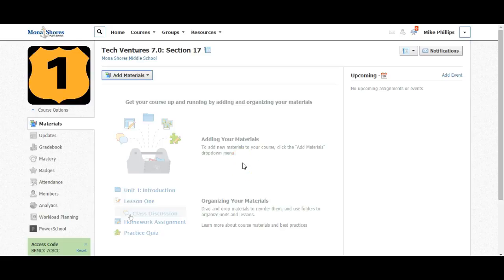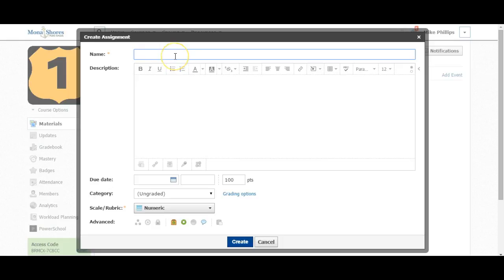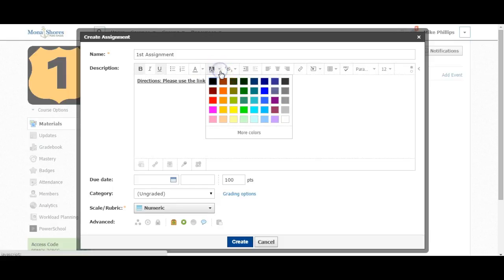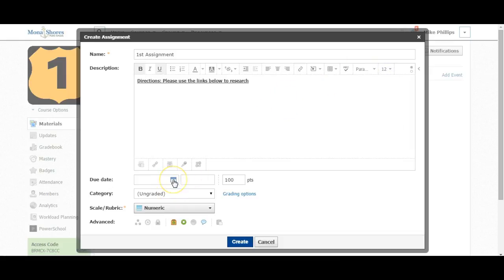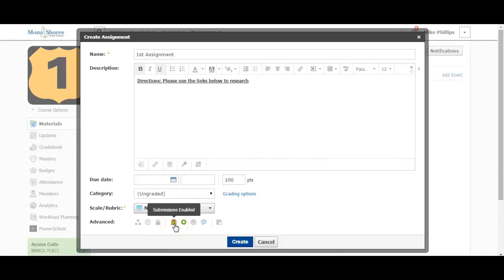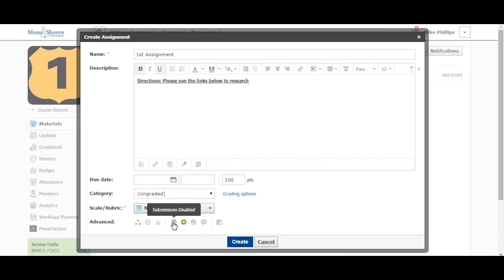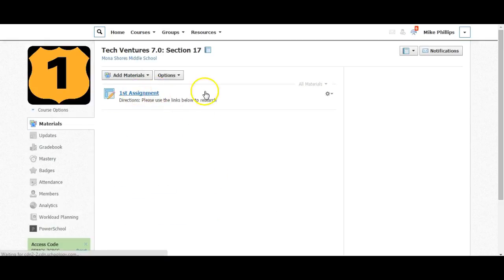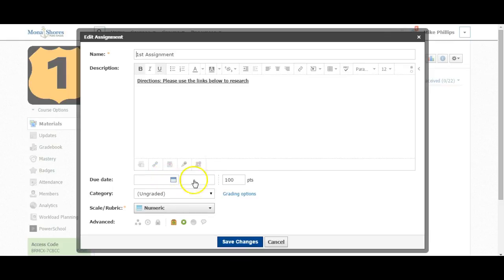Creating an Assignment in Schoology